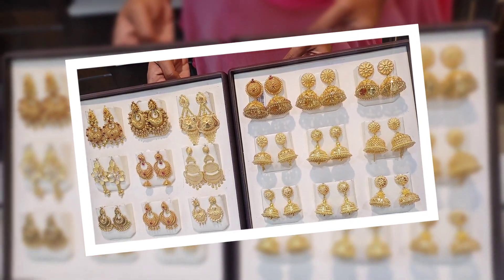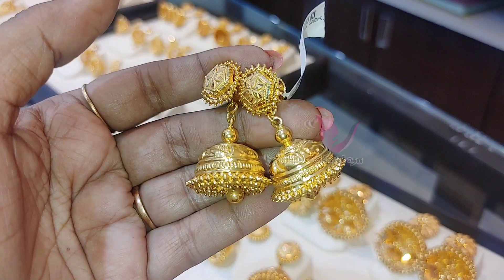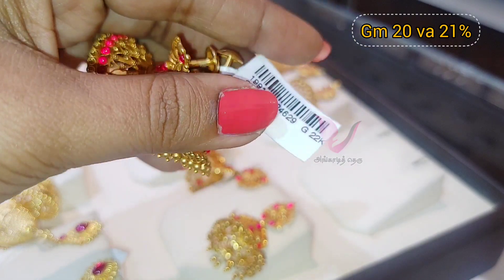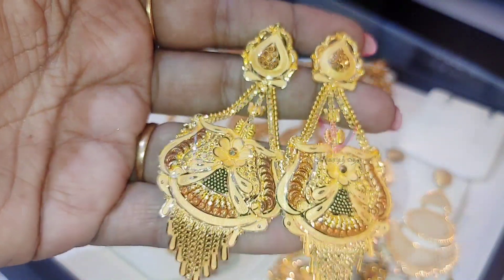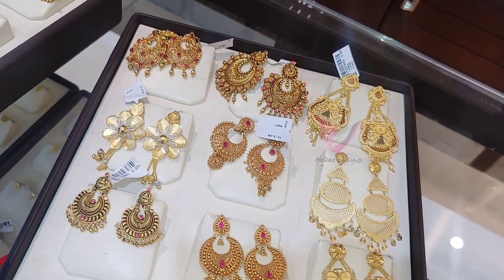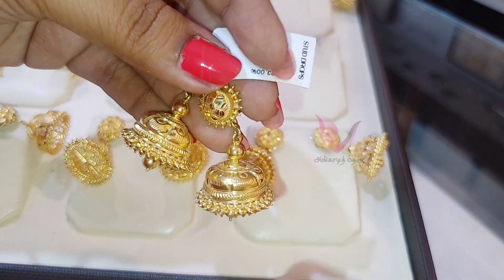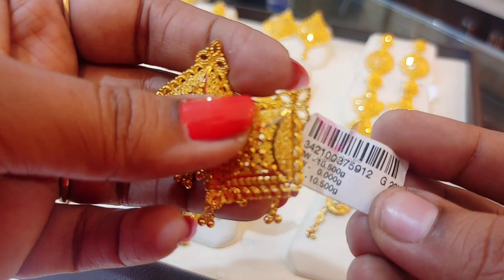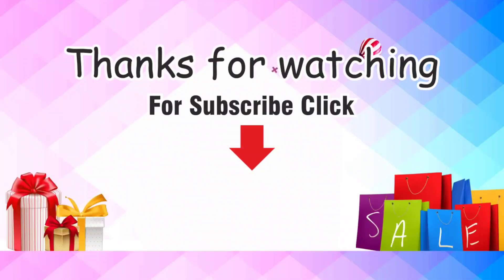Kalyan Jewellery Jumkha, chanbali, chain earring and antique earring collections with weight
KALYAN JEWELLERY
407, 27A2, Grand Southern Trunk Rd, Chambers Colony, Chromepet, Chennai, Tamil Nadu 600044